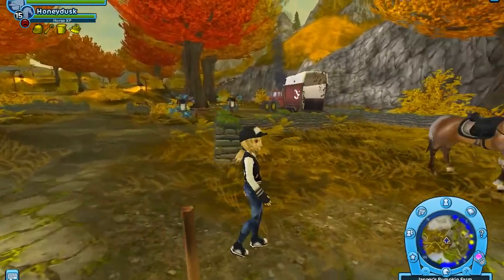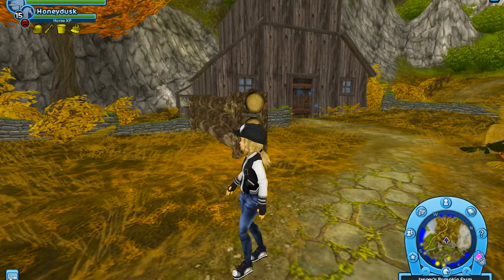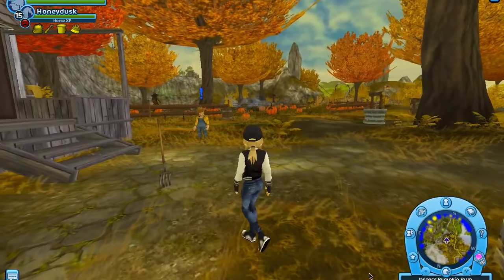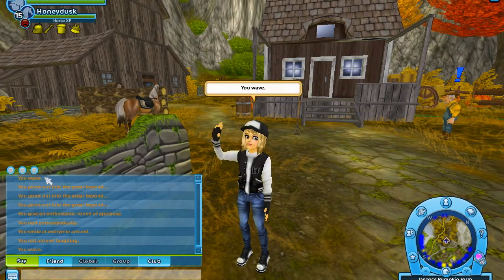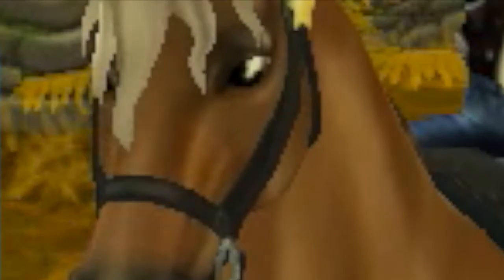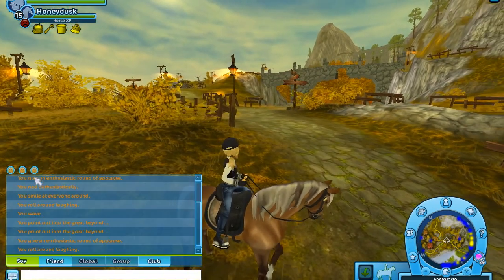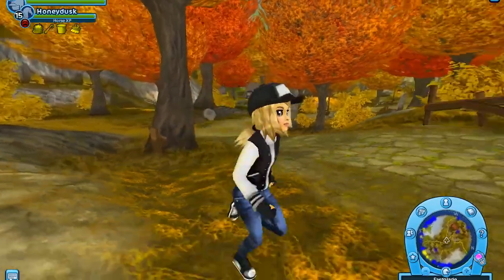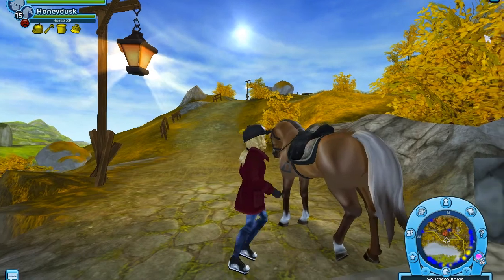what the heck Star Stable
I do laugh a lot but this is my HONEST constructive feedback of what I think about the character update... i'm really surprised that point emote made it through without star stable seeing the similarities.

There are some major issues with this update but i think they can be fixed and make the game better than before :)